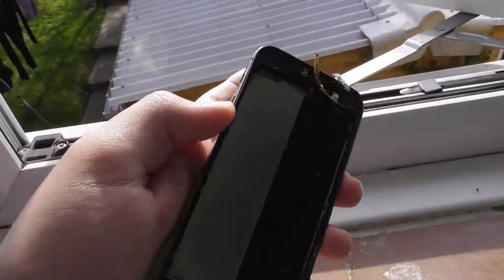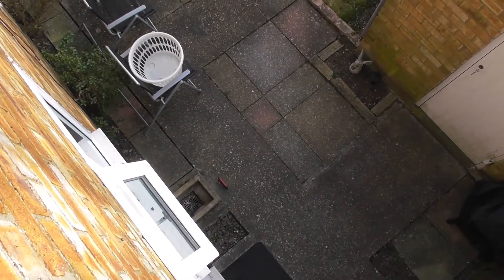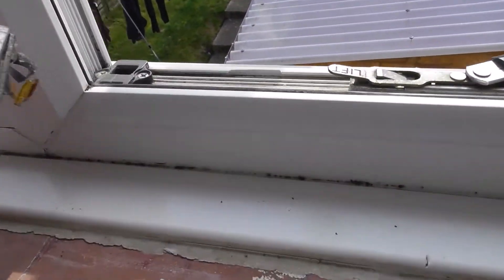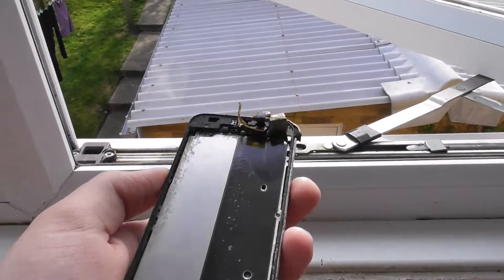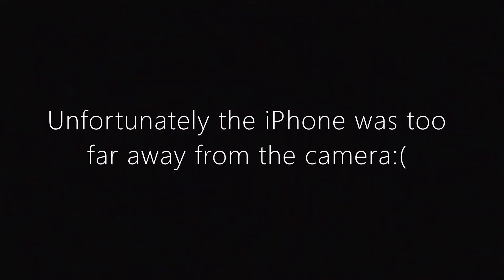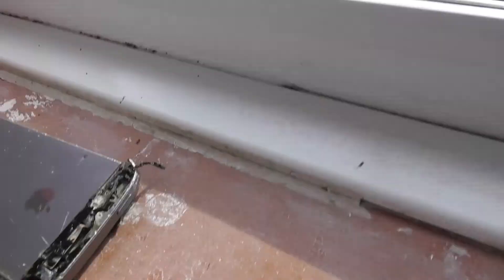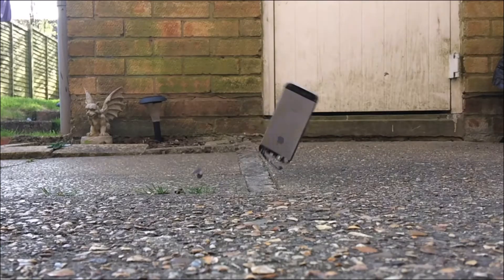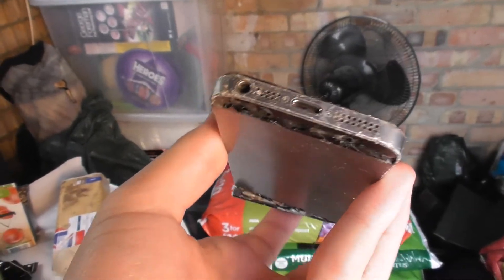Drop Testing The iPhone 5s Out Of 2 Story Window.